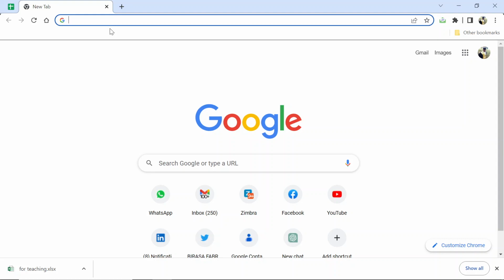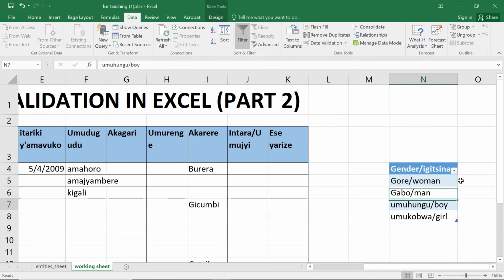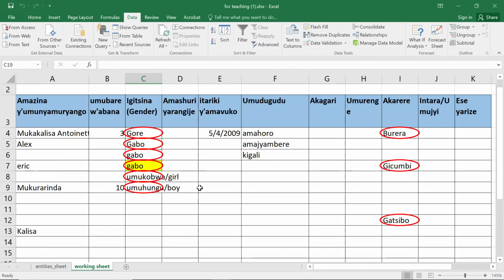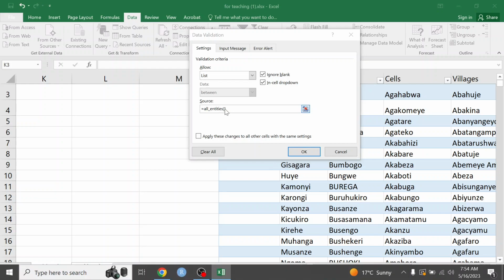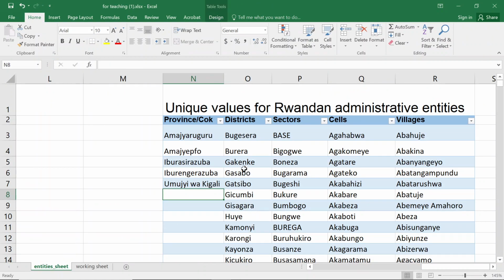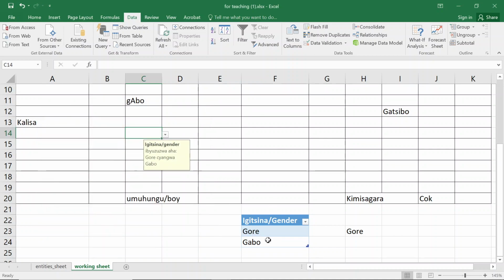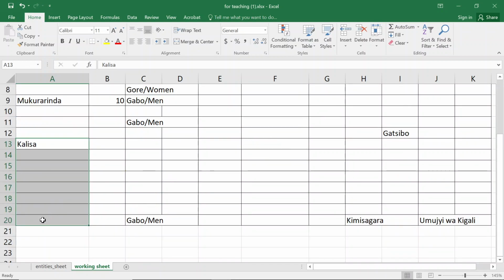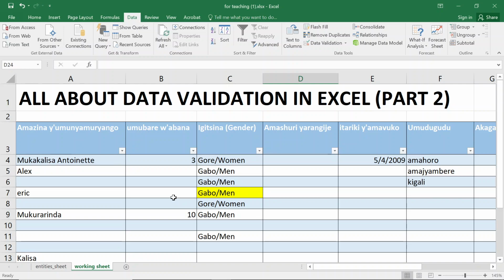All about data validation in Excel (part 3)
link to the dataset can be found in the description of the part 2